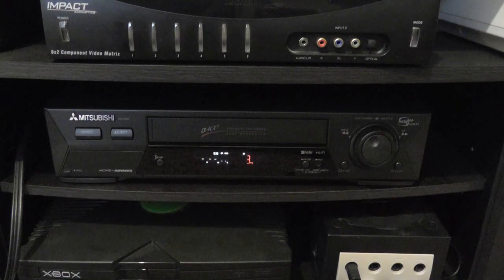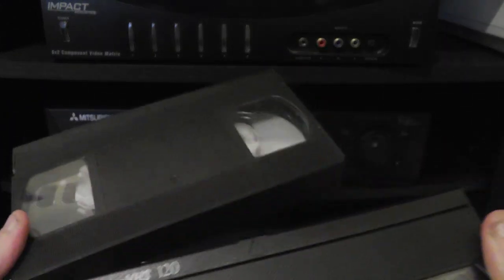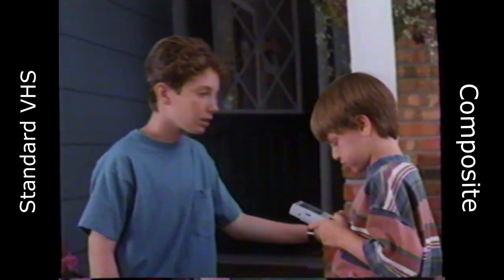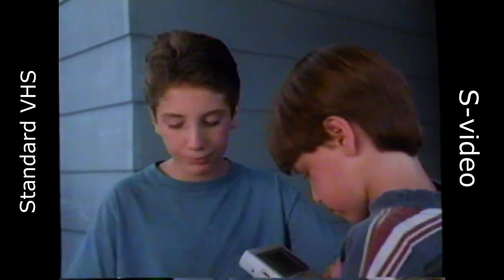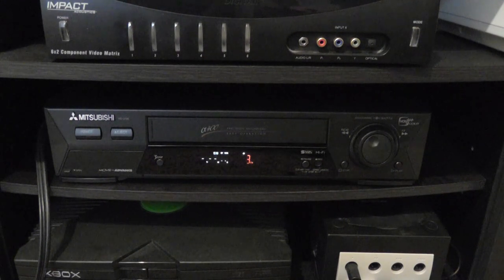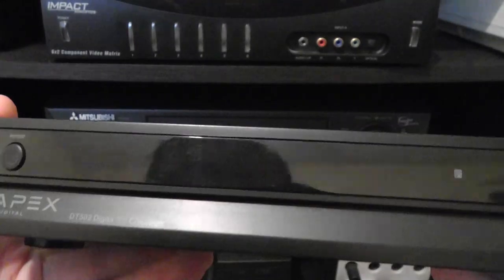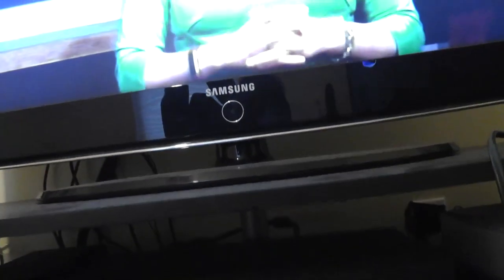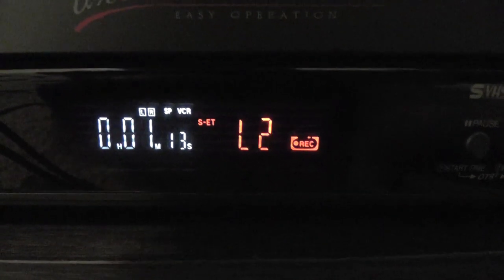Comparing S-VHS to Regular VHS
S-VHS was an attempt to improve the VHS format. In this video I do several tests to see the difference in quality between recording onto regular VHS and a S-VHS cassette using both composite and S-Video cables. I also test to see if there's any improvement playing a regular VHS tape using S-Video cables.

Equipment used:

Mitsubishi HS-U795 SVHS Cassette Recorder
Apex DT502 Digital TV Converter
EZ Grabber 2 USB Capture